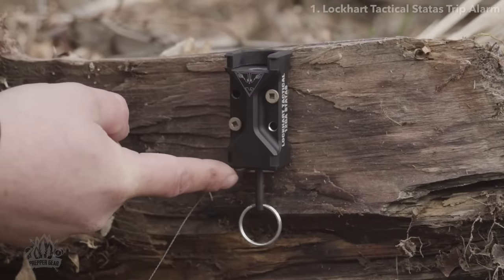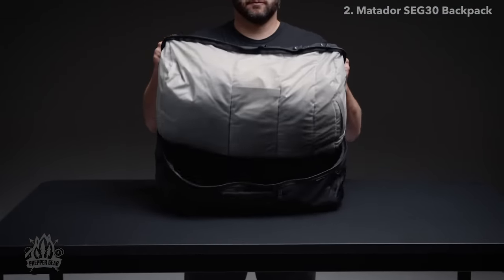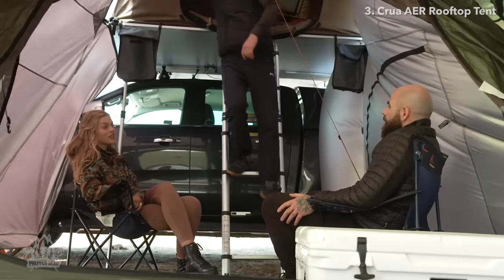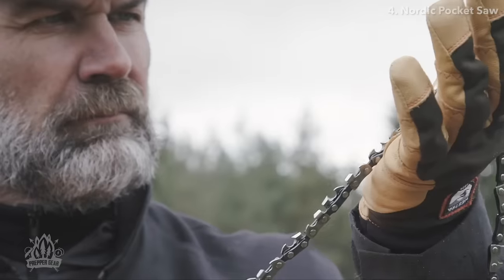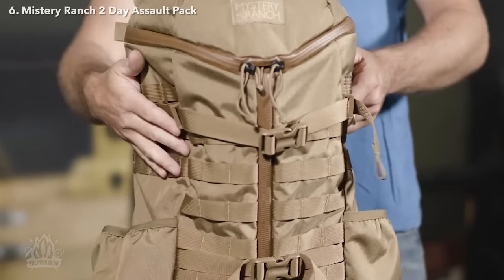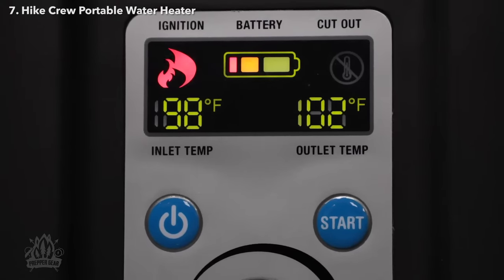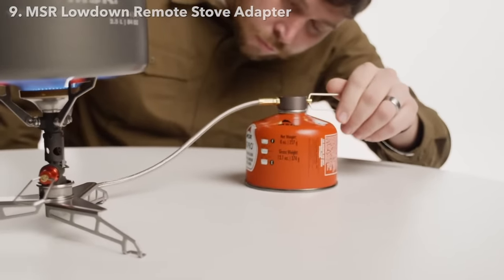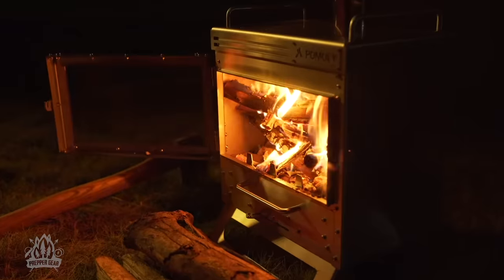TOP 10 Next Level Camping Gear & Gadgets On Amazon 2022 #9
✅ Our Amazon Store

1. Lockhart Trip Alarm

2. Matador SEG30 Backpack

3. Crua AER Car Rooftop Tent

4. Nordic Pocket Saw

5. Nite Ize Dual Camjam Tie Down System

6. Mistery Ranch 2 Day Assault Pack

7. Hike Crew Portable Water Heater

8. GCI Master Cook Station

9. MSR Lowdown Remote Stove Adapter

10. Bluetti Power Stations